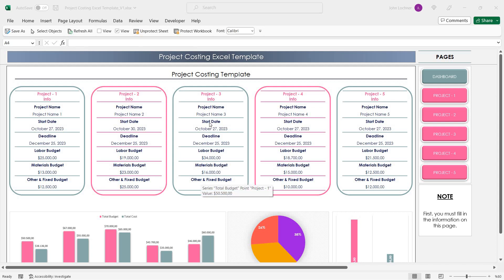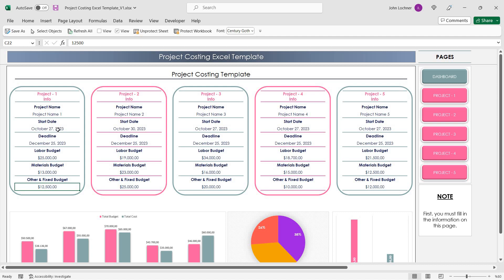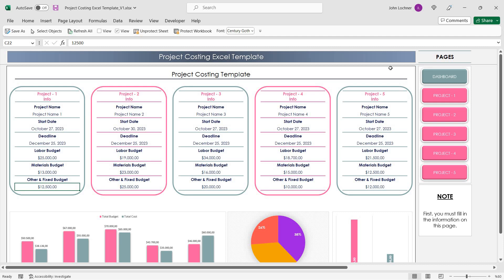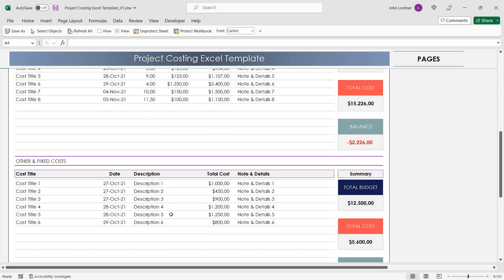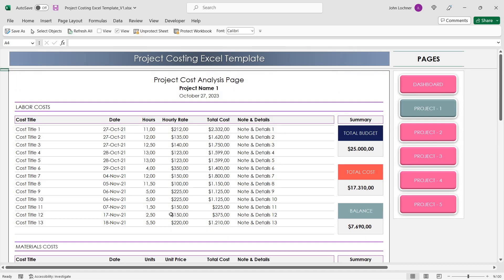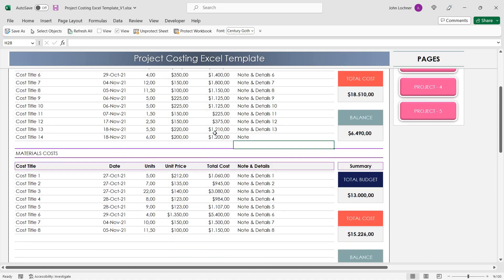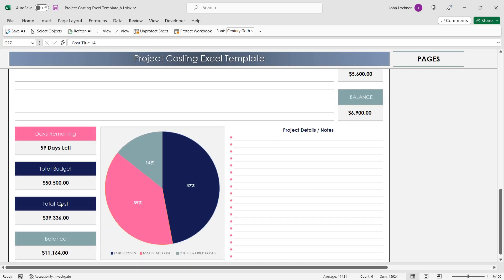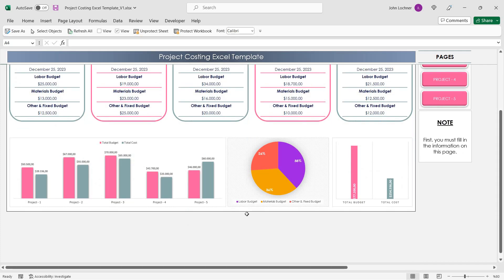Project Costing Excel Template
With this Project Costing Excel Template, you can calculate and track the costs of your 5 different projects. Each project has a separate page.
In addition, there are graphs where you can see the total costs, budgets, and percentages of the cost categories of all your projects.